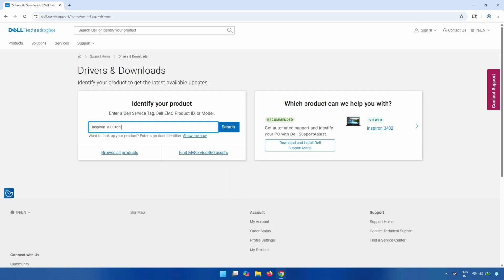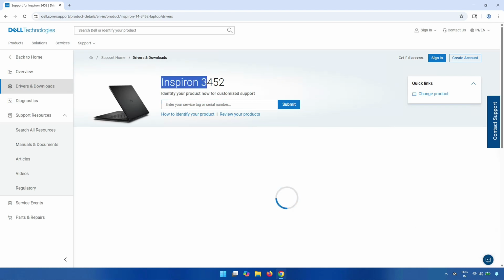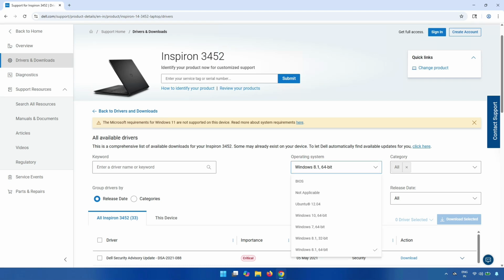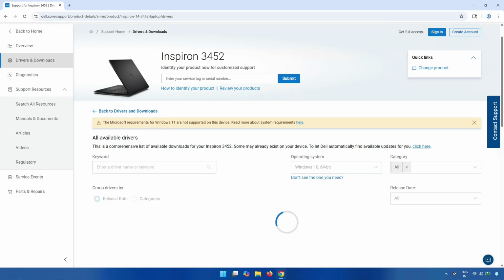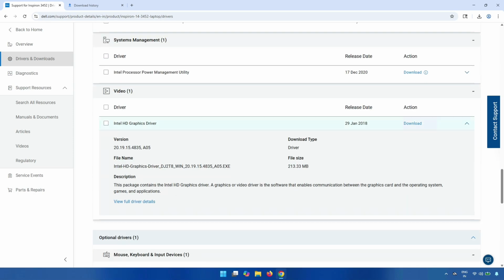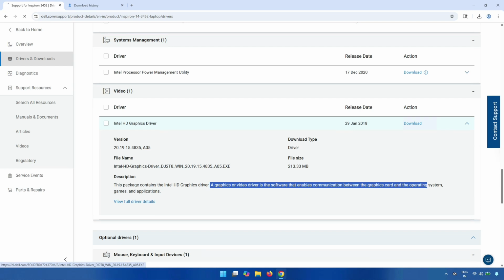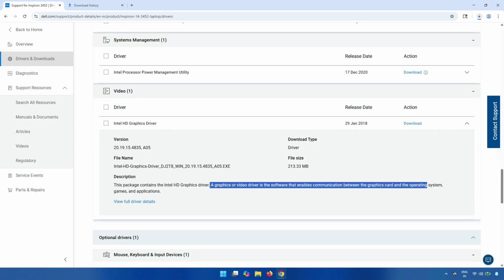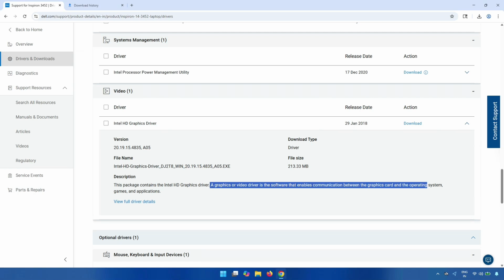Dell Inspiron 3452 Graphics Driver Download & Install (Windows 10/11)